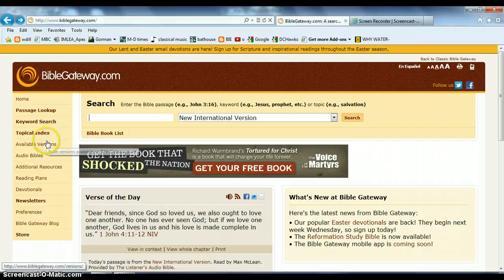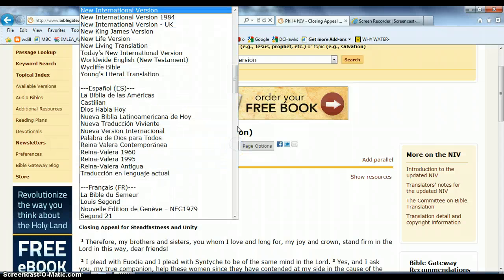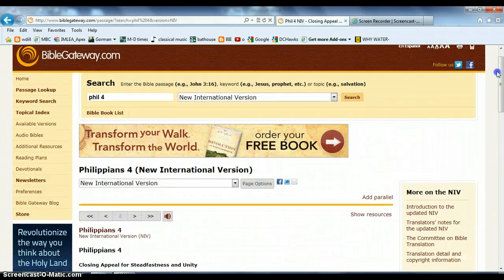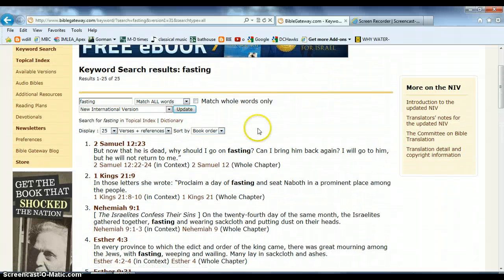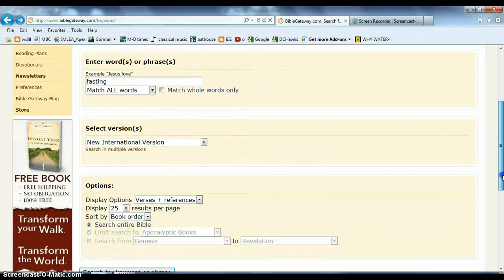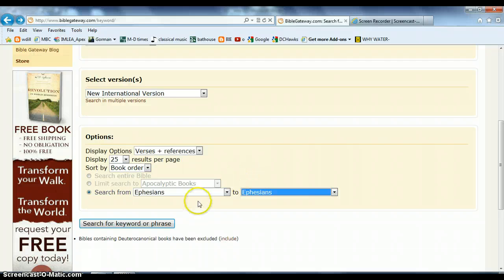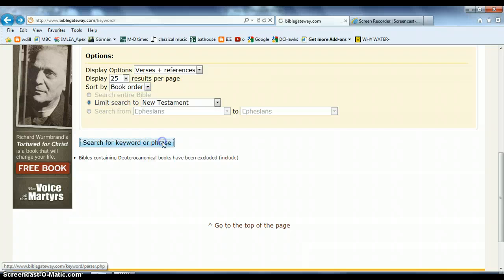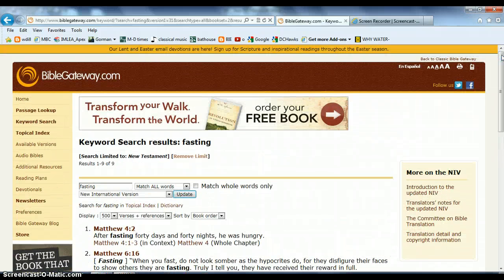BibleGateway Tutorial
Gives a quick 4 minute introduction to using Biblegateway.com to start a word study